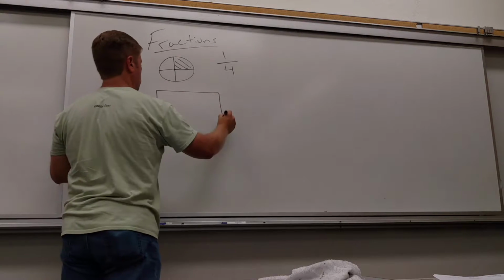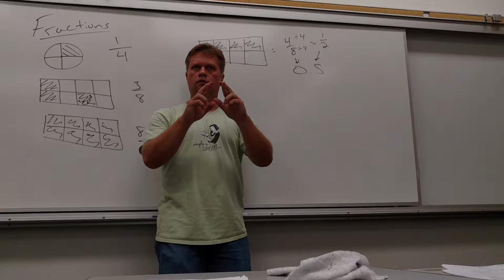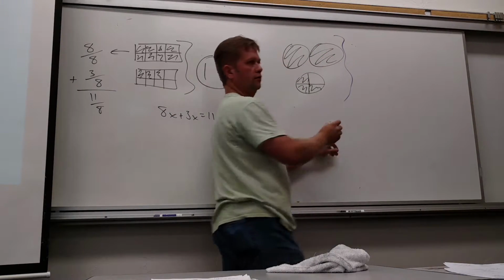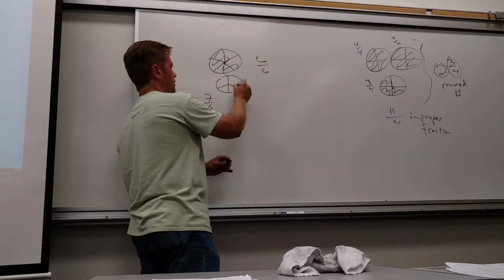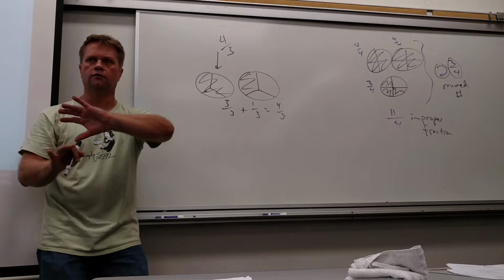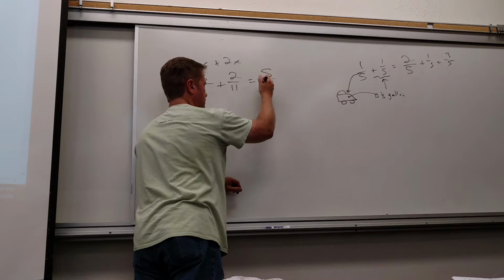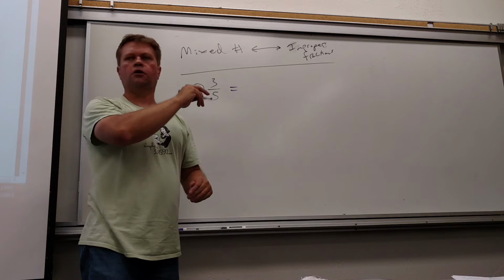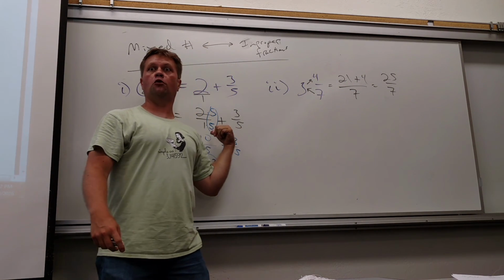Math 88, Sept 20 Lecture, Part 1